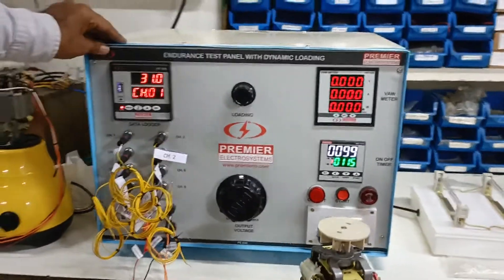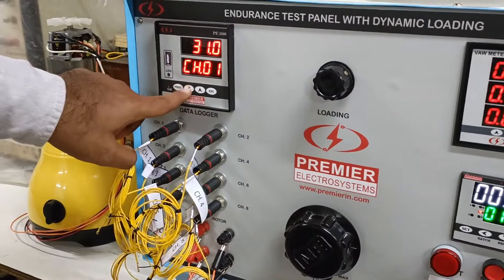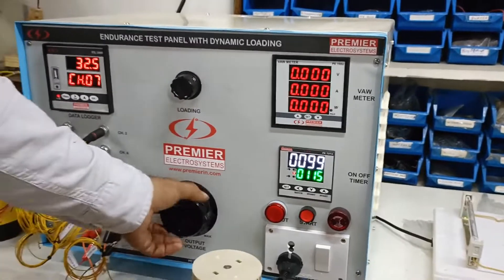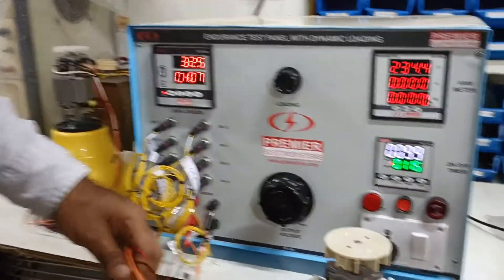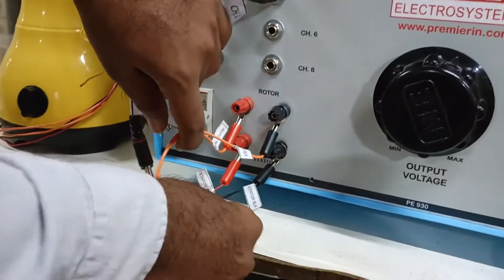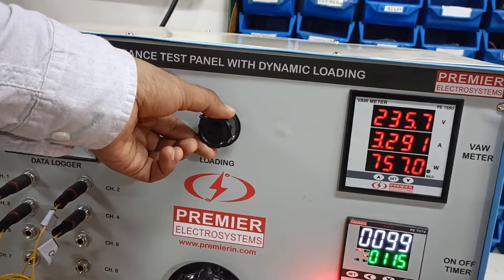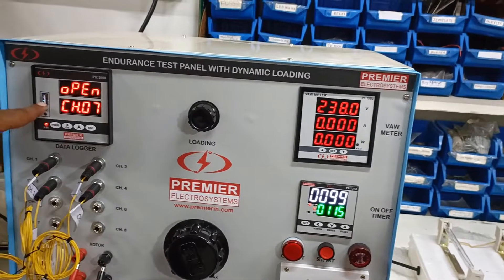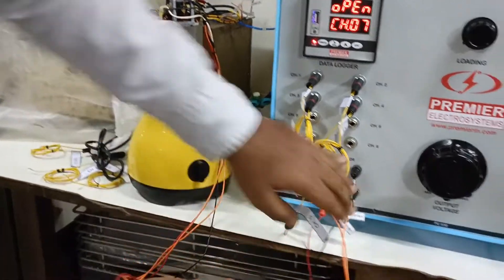Mixer Testing- Endurance, Dynamic Loading, Temperature Rise All in One!!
Premiers Mixer Testing Setup is designed as per IS 302

Premier's Dynamic Loading Test Set up is used to apply an electronic load on the mixer to test its maximum wattage.
The endurance tester is used to check the life of the mixer by turning it on and off for a desired number of times at the maximum wattage.
Also while applying the maximum load, there should not be any unwanted rise in temperature.

Each of these units can be supplied separately also as per requirement.

We are supplying mixer testing instruments to various customers across the world.